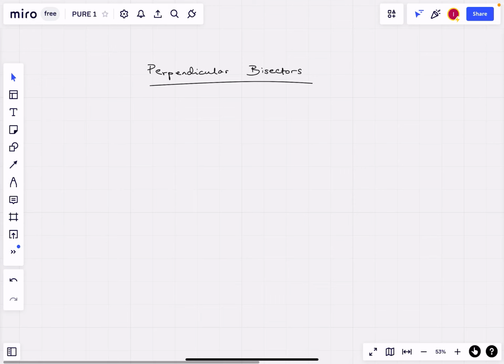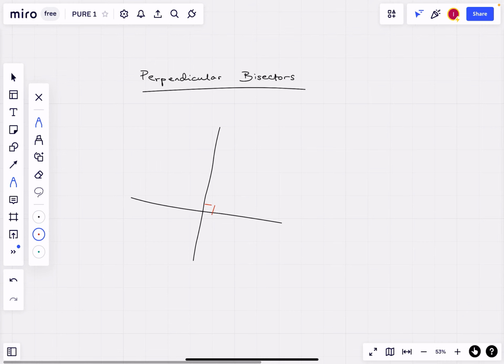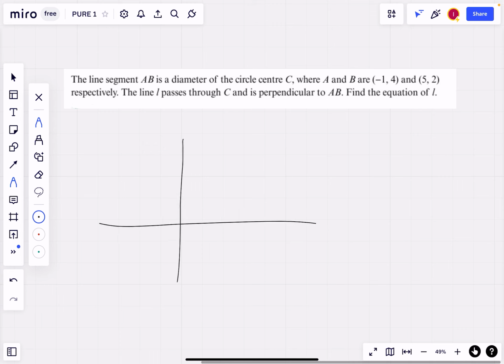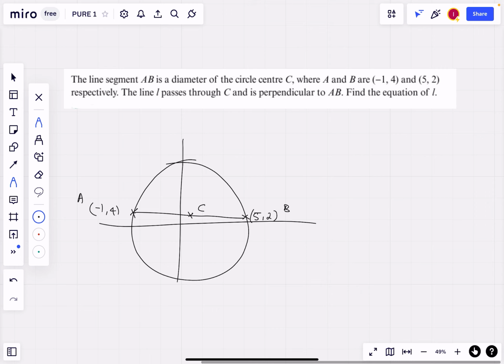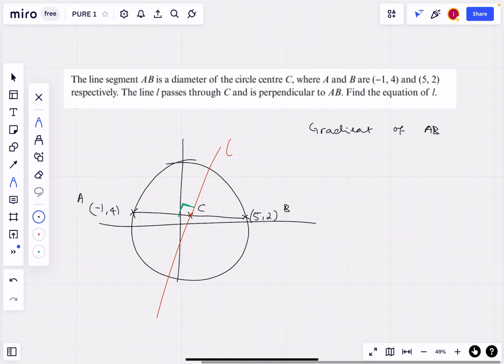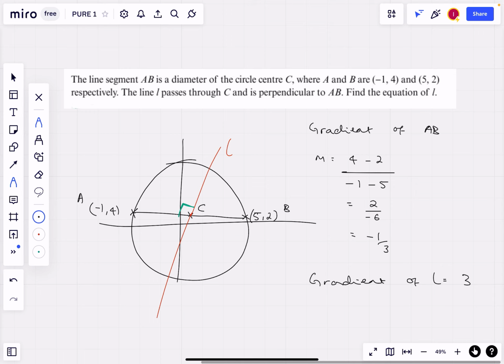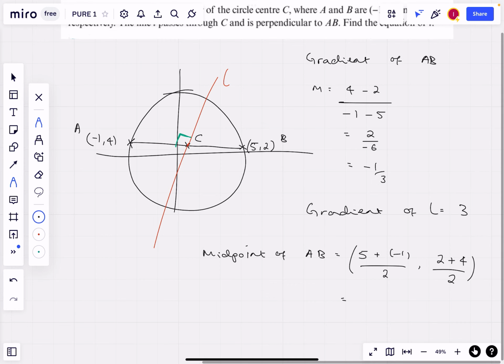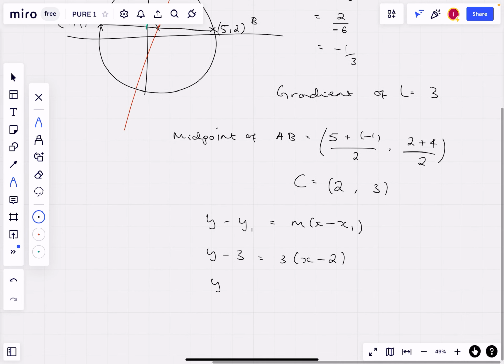Perpendicular Bisectors | A-LEVEL EDEXCEL PURE 1 MATHS